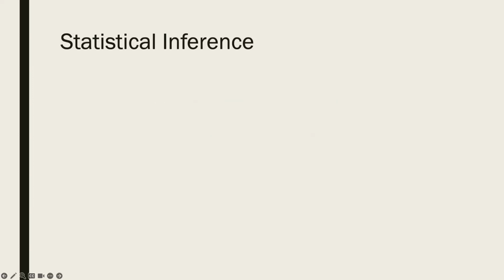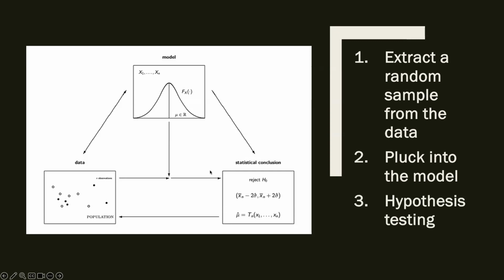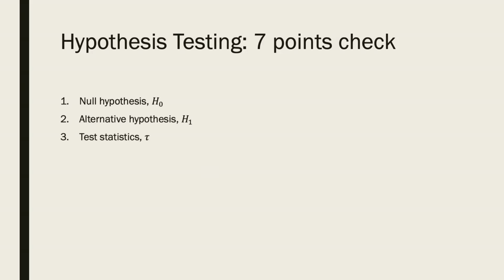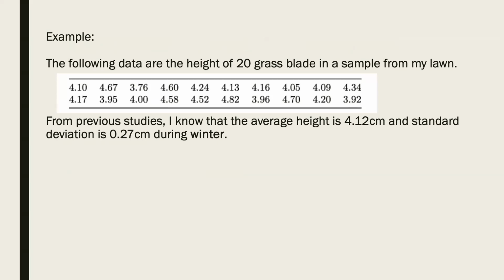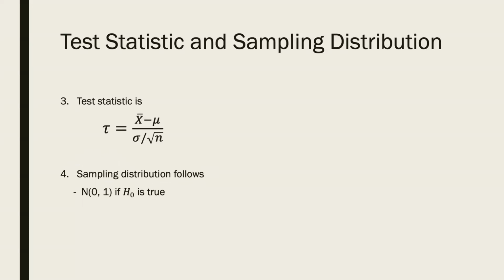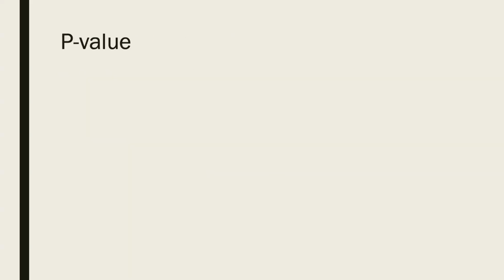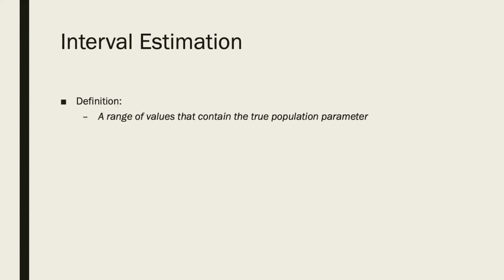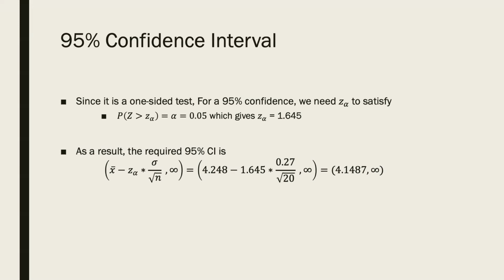BUSA2020 Presentation (Statistical Inference)